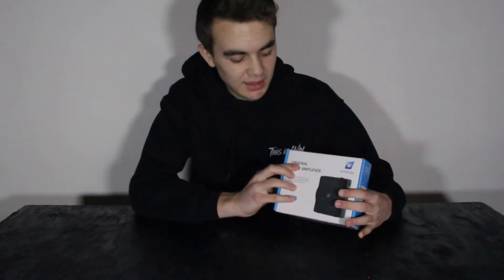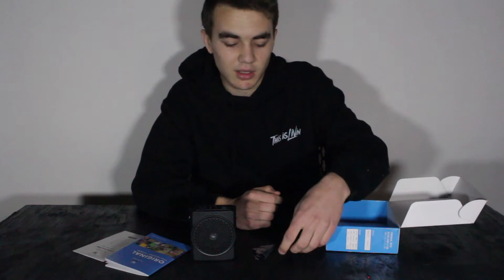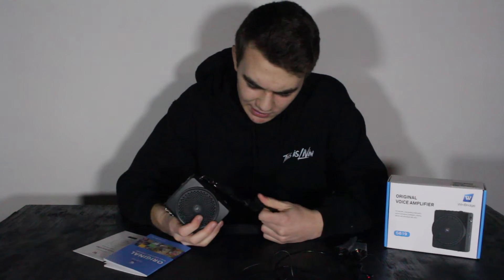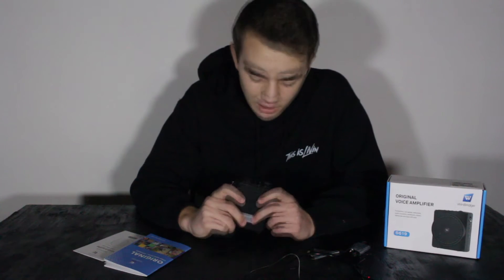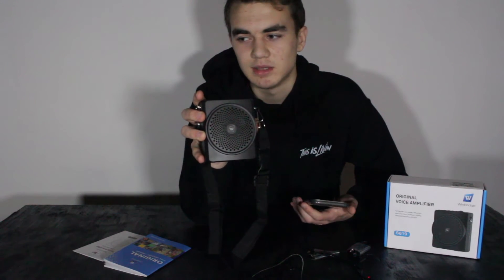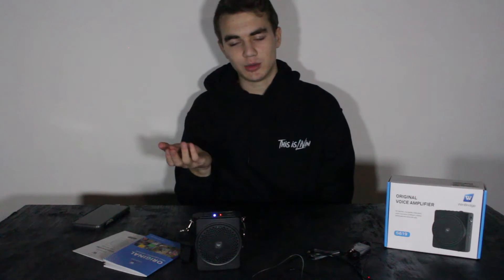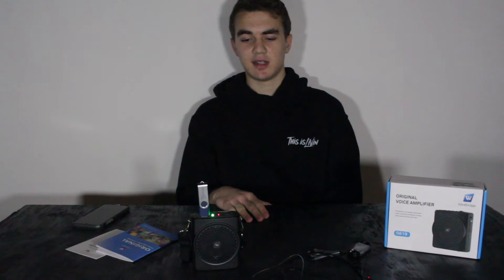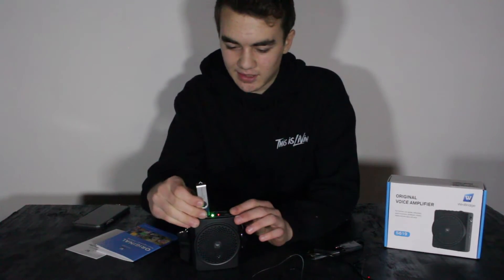S619 Voice Amplifier and Bluetooth Speaker Review – Good Budget Speaker?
In this video I unbox and review the S619 voice amplifier and Bluetooth speaker.  This speaker has a lot of features, but may be considered budget friendly. Is it a good speaker? Let's find out!

for sending me this product to review.

If you liked this video, or thought it was helpful – you can donate to me